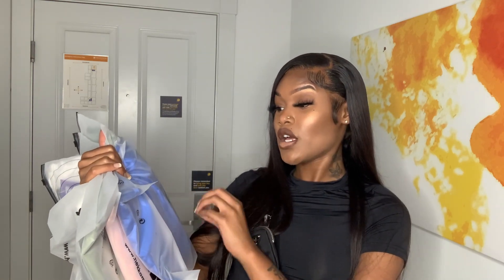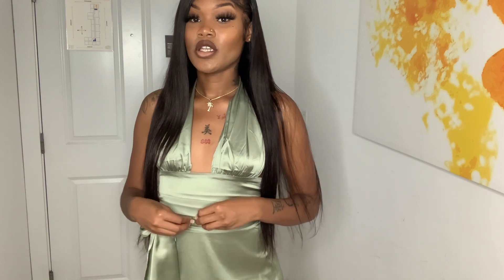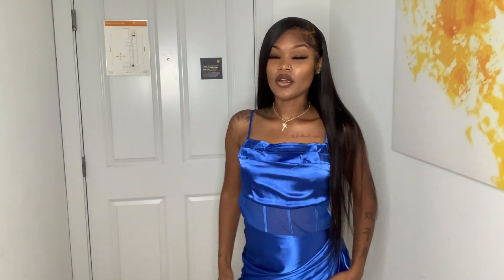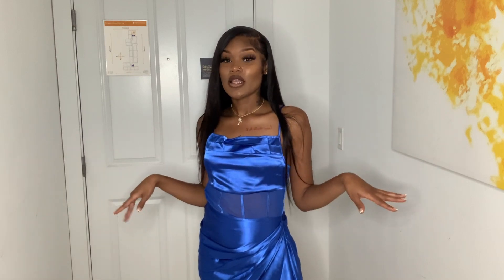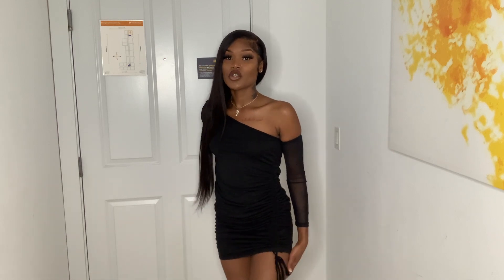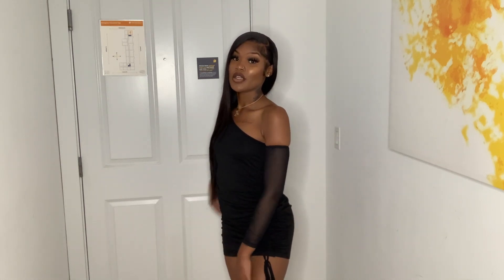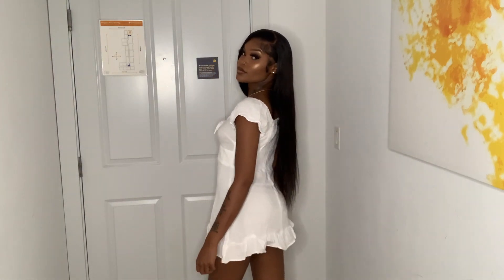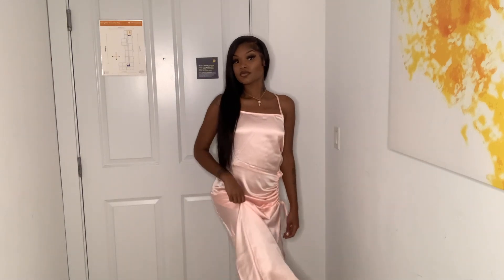Is It Worth The Hype? Hekkamall Dresses TryOn Review | TaHoney Khan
code Khanh to get extra $10 off on orders over $29